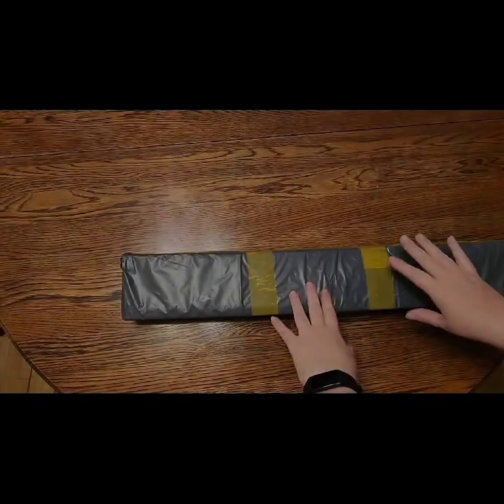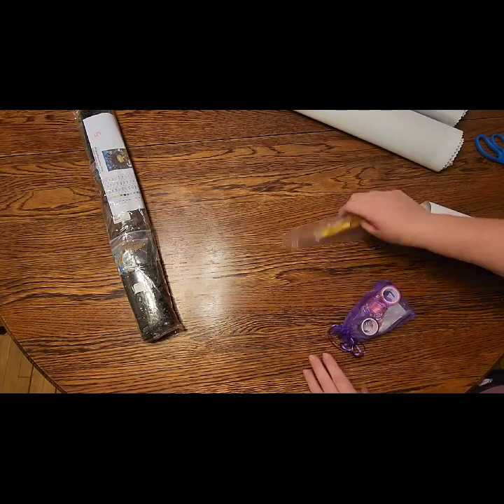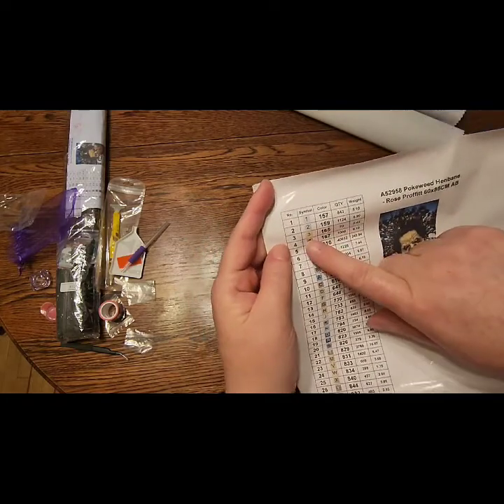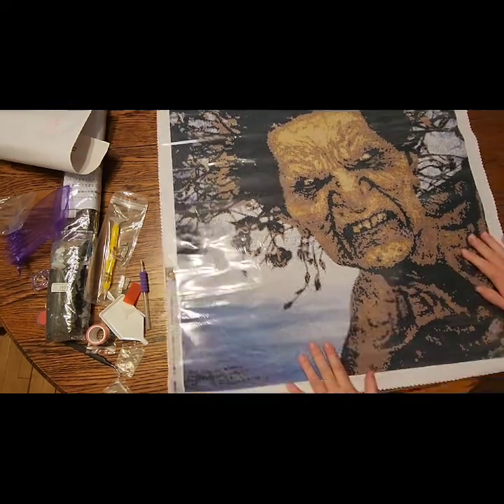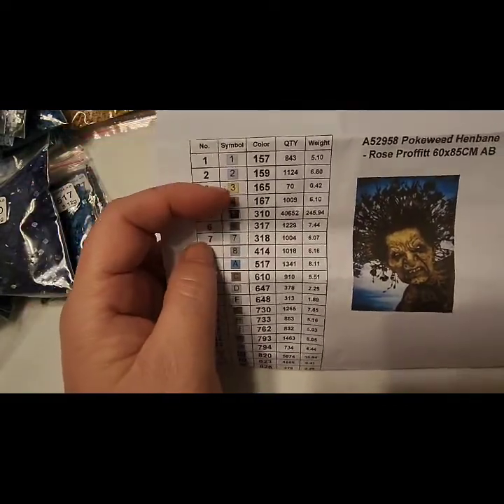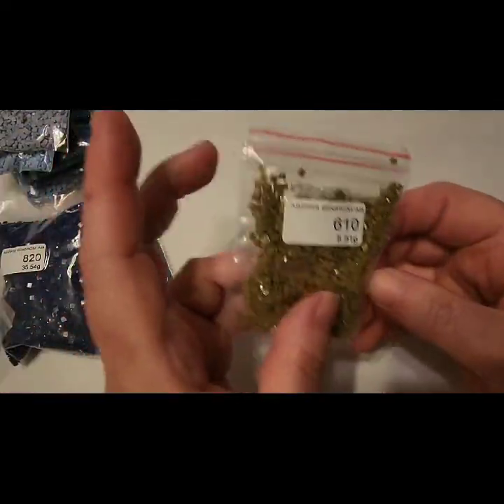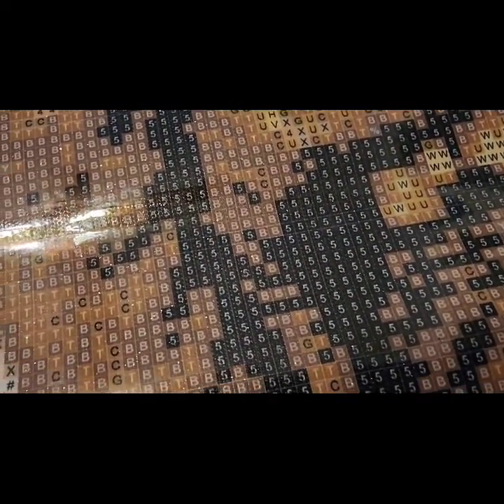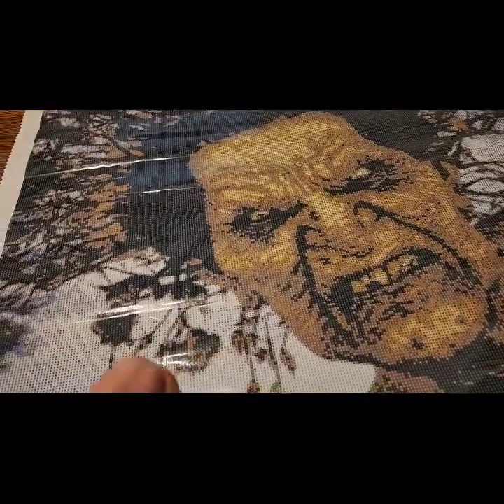A Very Scary Unboxing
One of the scariest unboxings I've done. This has been on my wish list since I've seen it and I'm so happy I was able to get it sent out to me.

If you're interested in this painting or any others feel free to use the link below and save 10% on this or any other painting.

Event:
celebratelifedp - work on any painting by Rose Proffitt

I work directly with Uniquely Yours Down Under Rose Proffitt Creations to bring new artists to the diamond painting world.

Any donations used will be put right back onto my channel for fun giveaways, unboxings, and events. I do appreciate all your support!